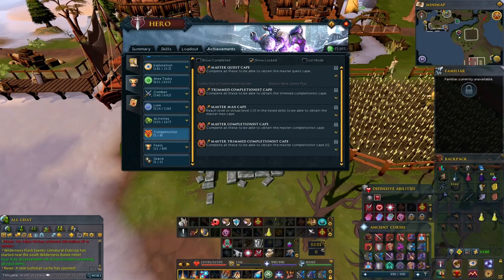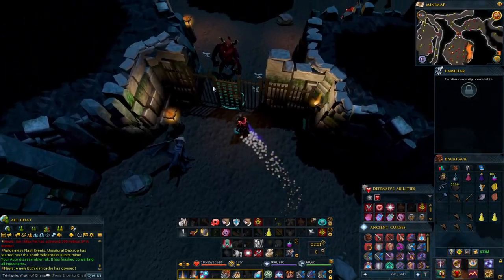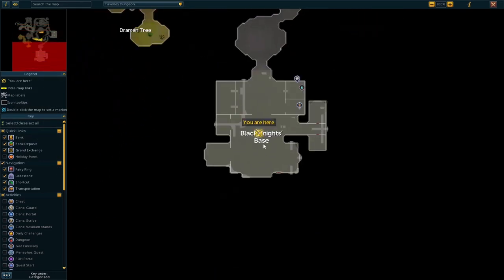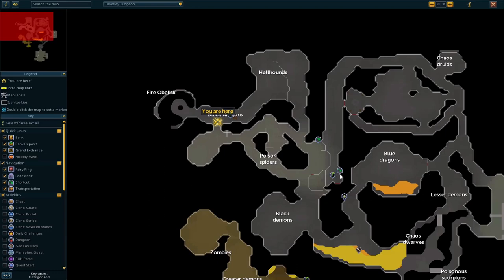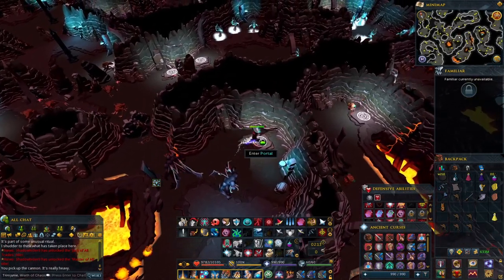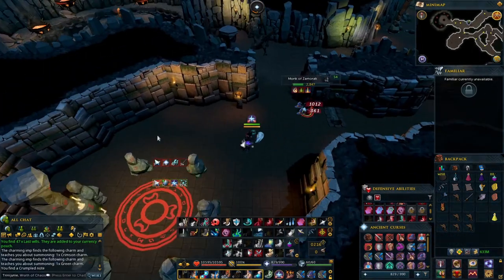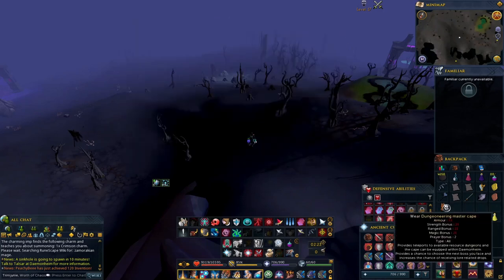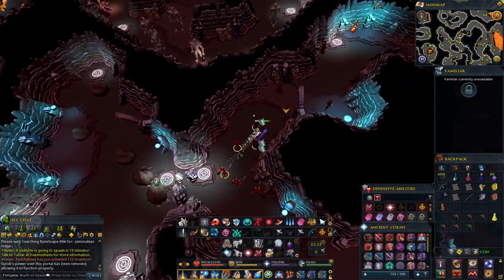Master Quest Cape: Collection of Zamorakian Notes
Quick guide for this achievement.